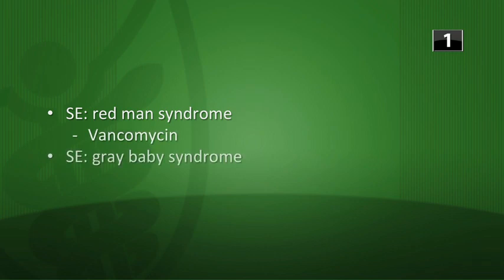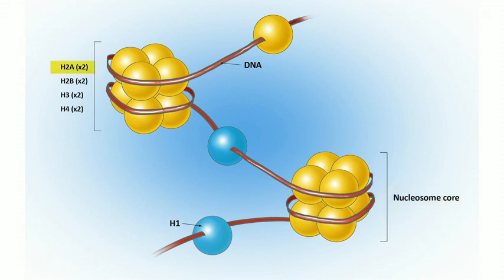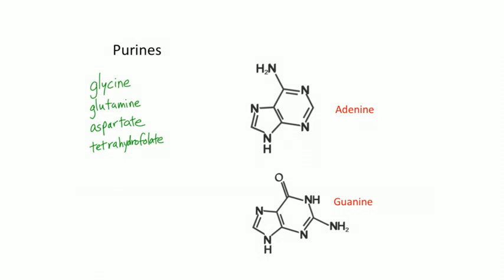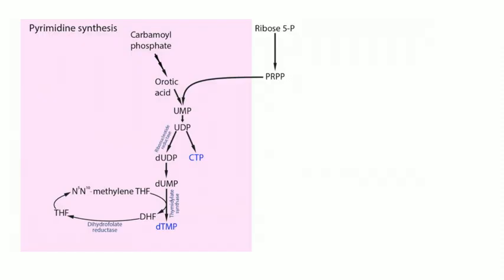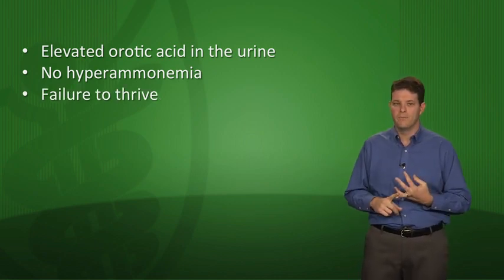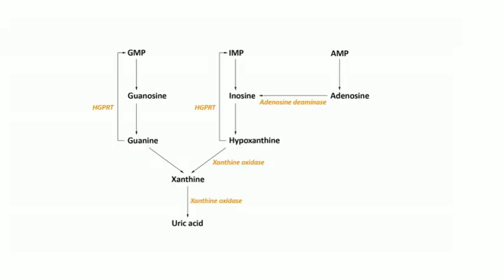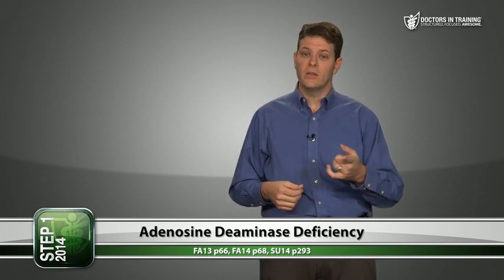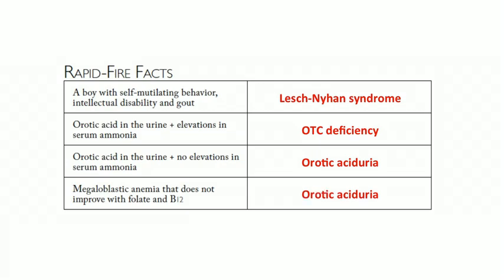Biochem Lesson 1 DNA Basics